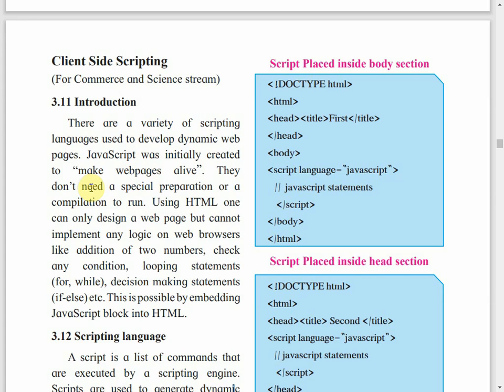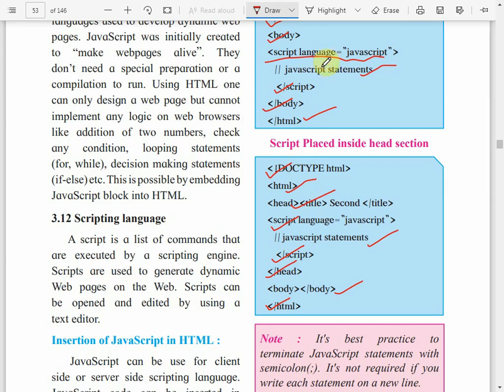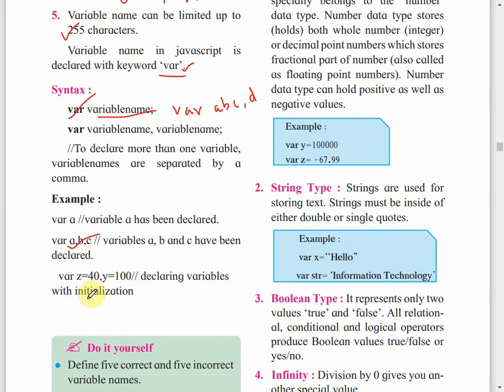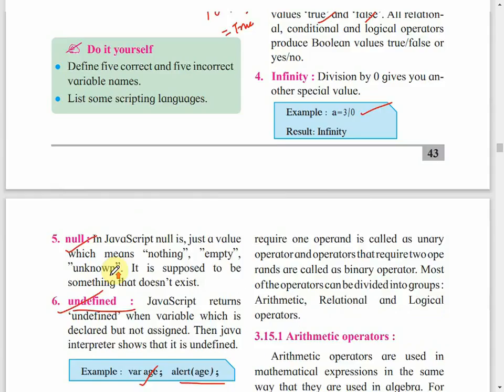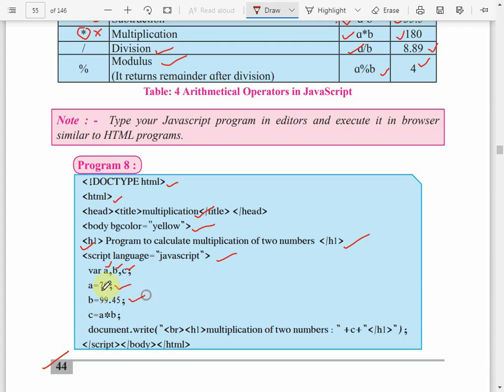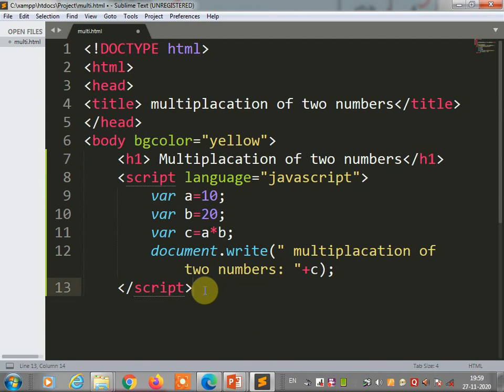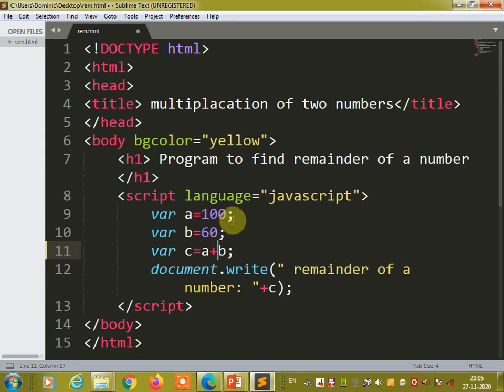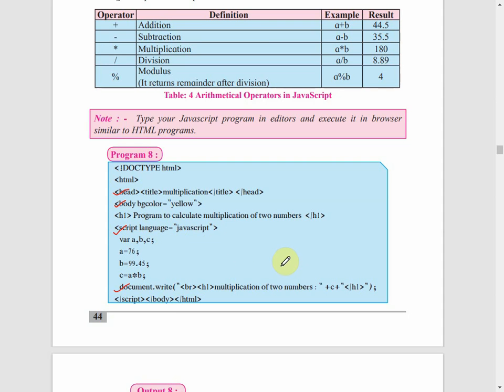Impressive Web Designing JavaScript Lecture 1